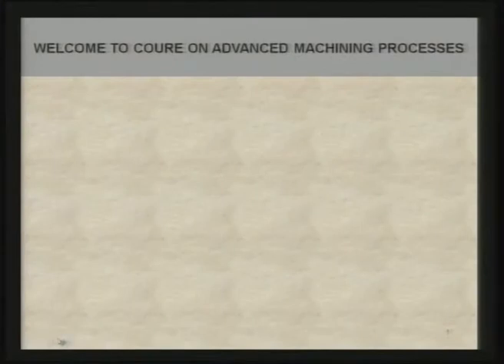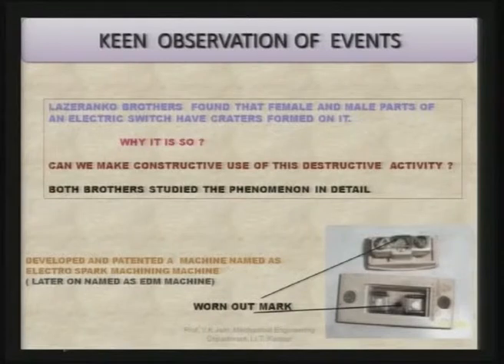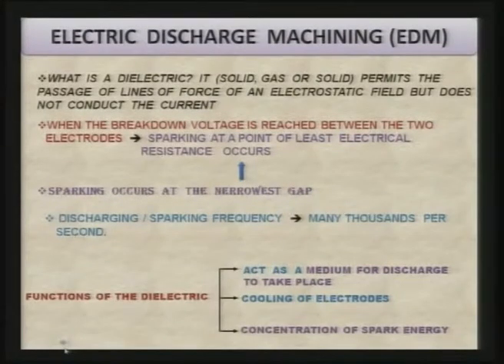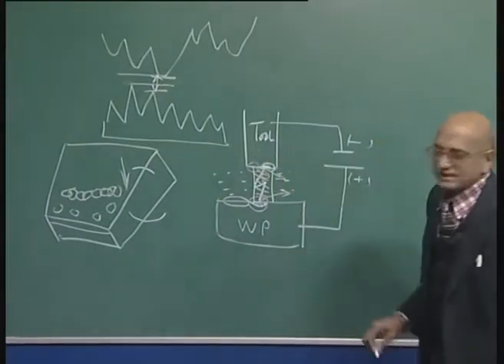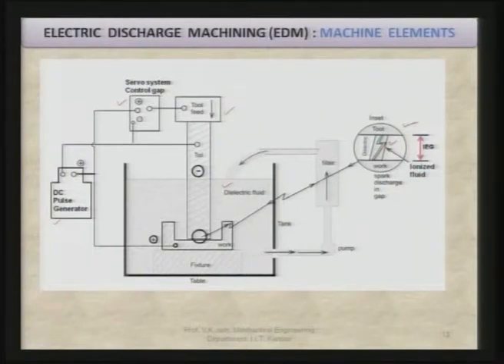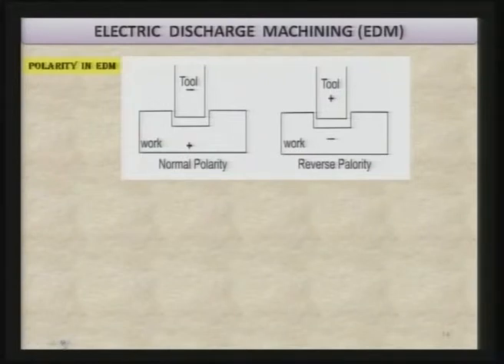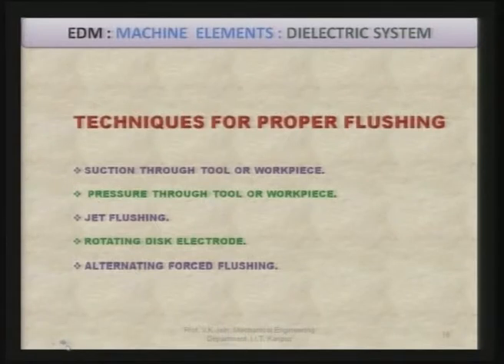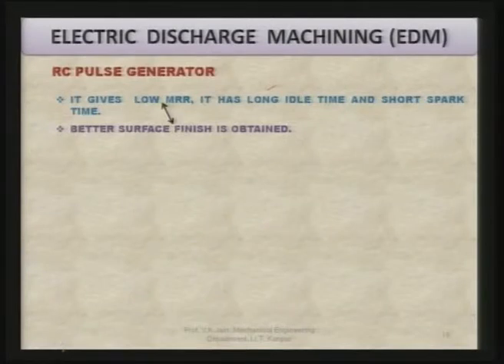Mod-01 Lec-16 Advanced Machining Processes